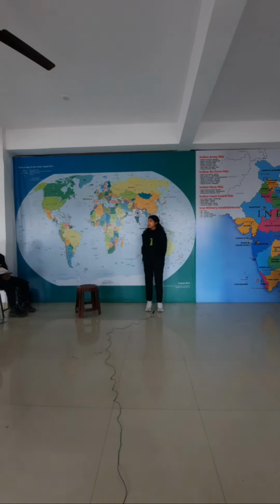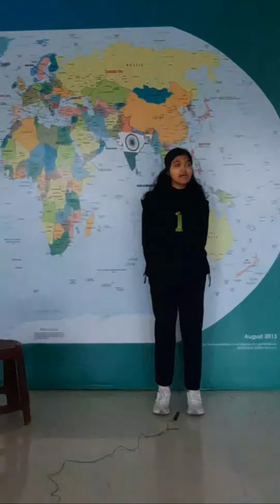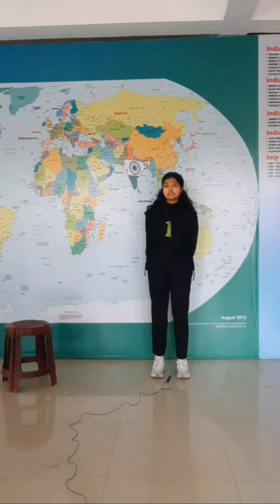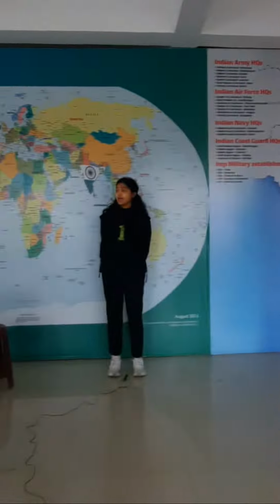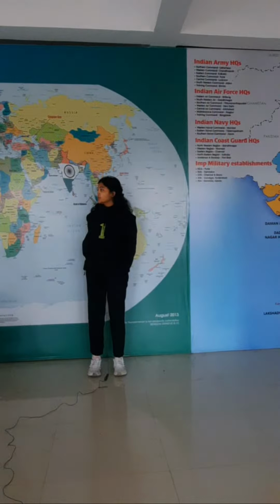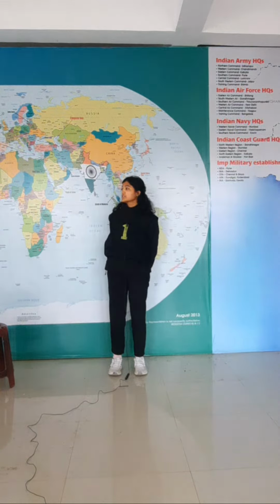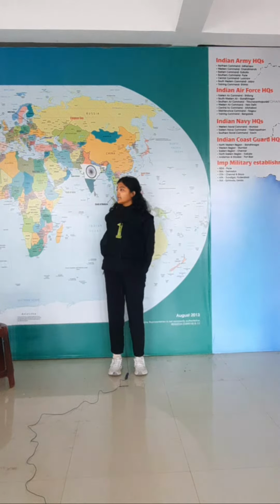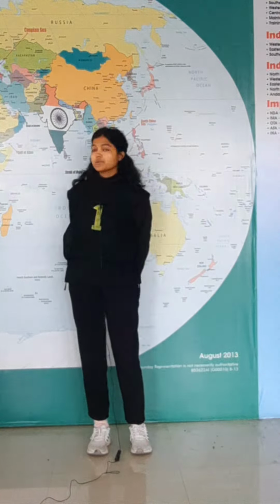TARGET DEFENCE FORCES is live for SSB LECTURETTE Practice